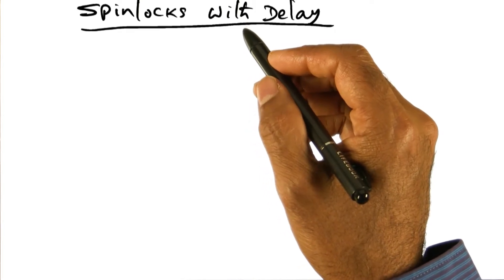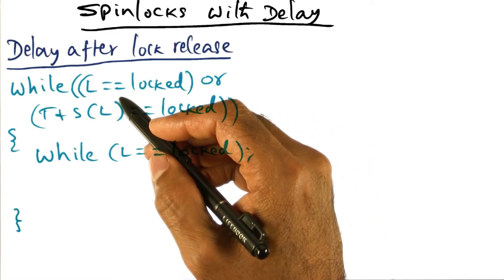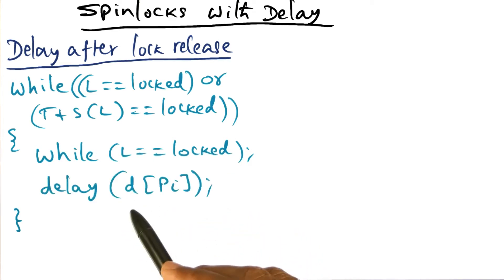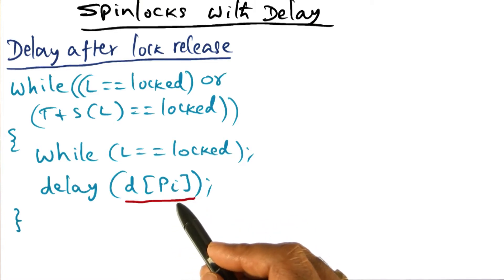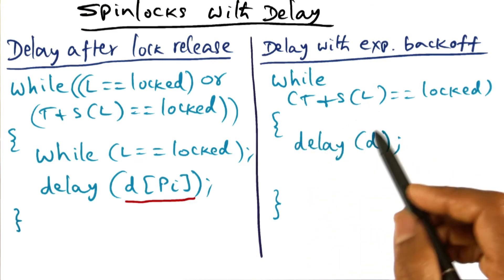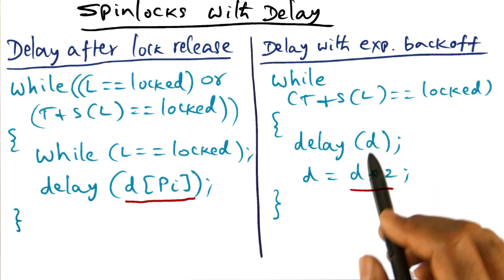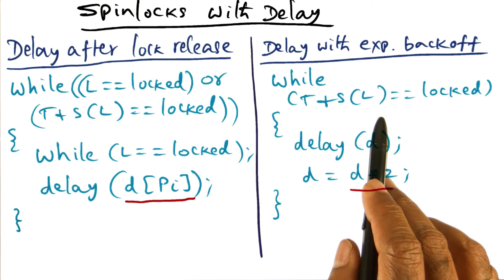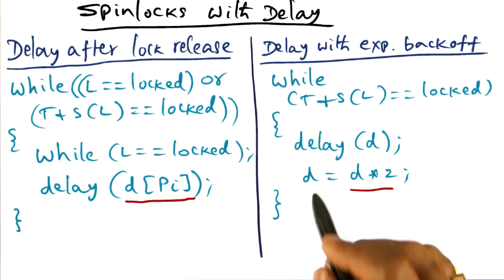Spinlocks With Delay - Georgia Tech - Advanced Operating Systems